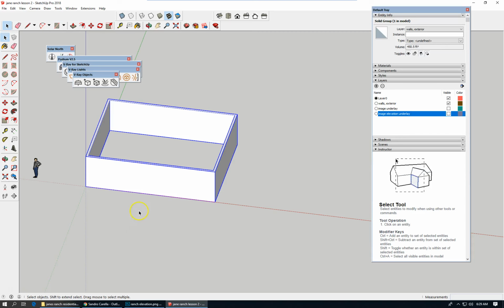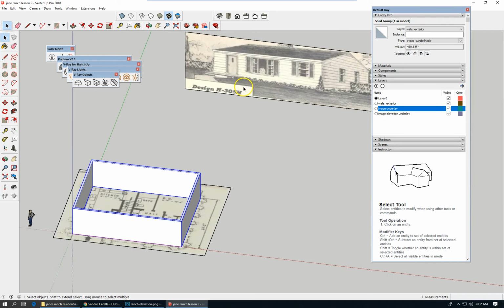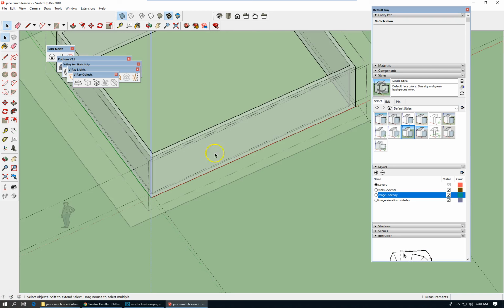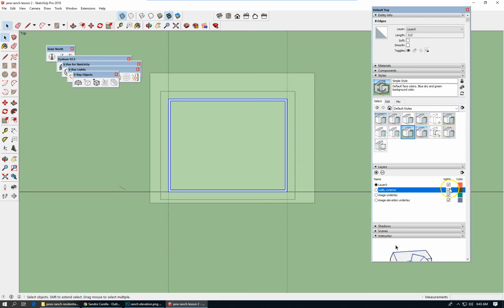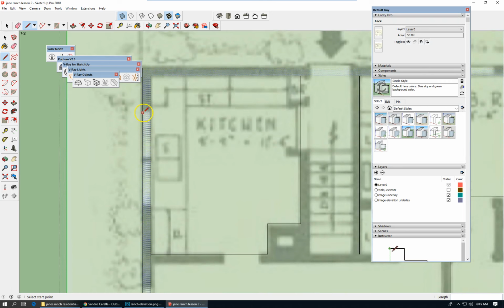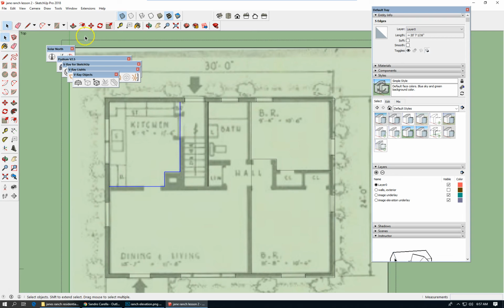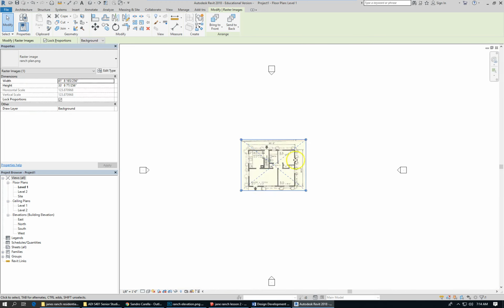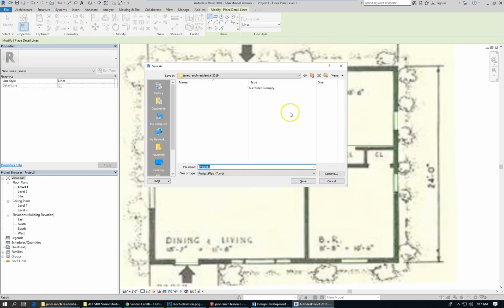jane ranch sketchUp lesson 3